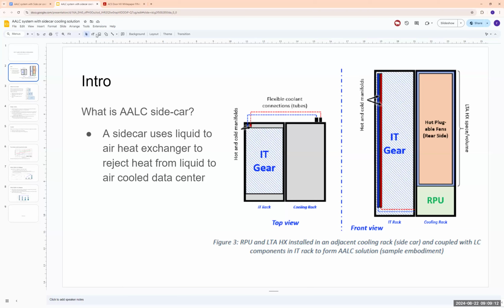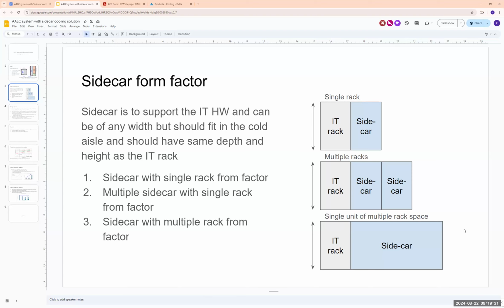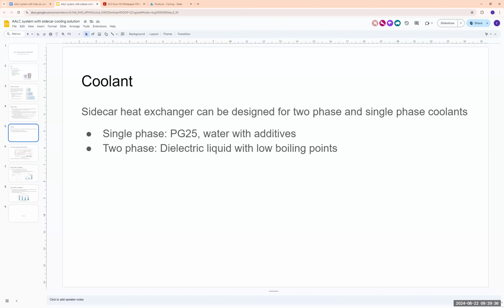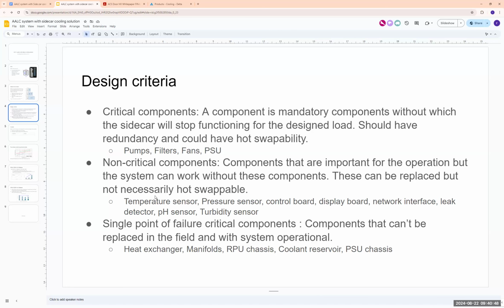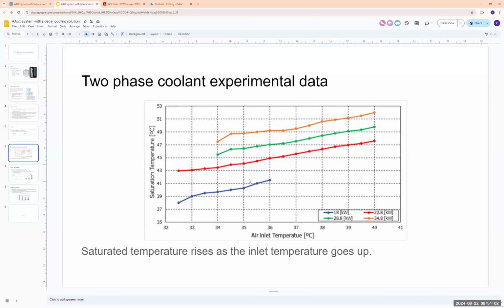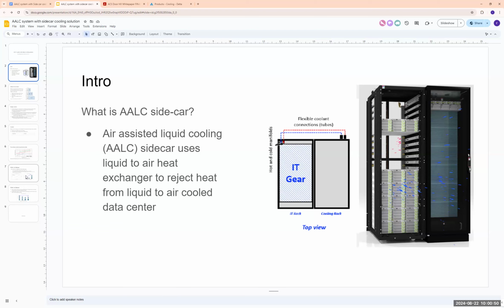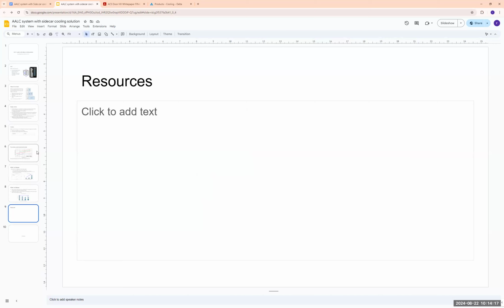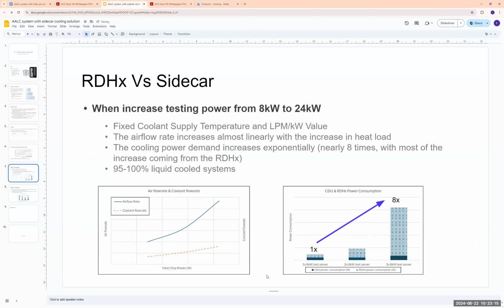OCP-ACS-Door-Heat-Exchanger - Workstream - AALC-Sidecar Workstream call (Aug 22, 2024)